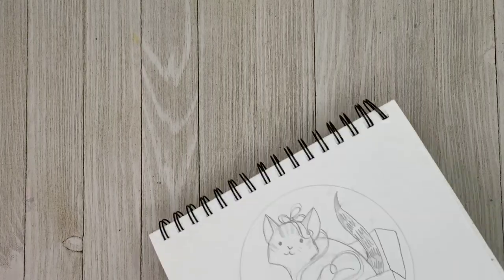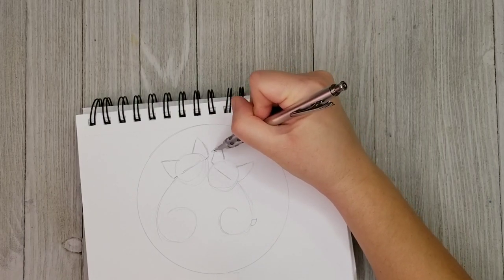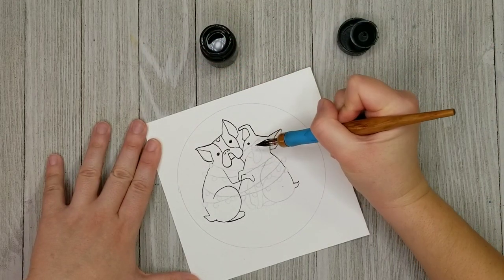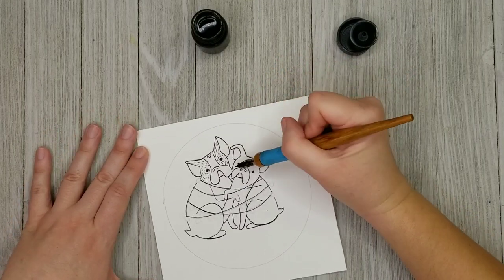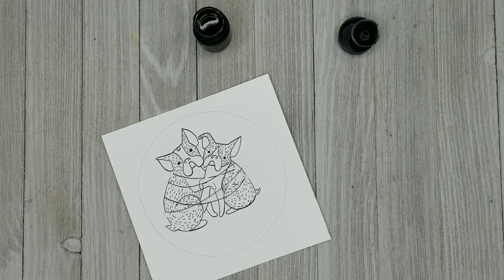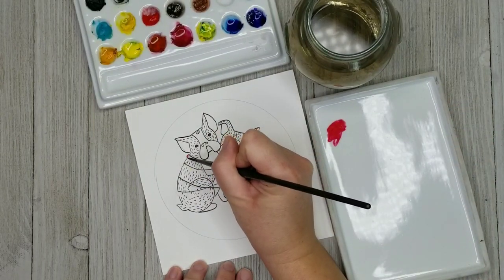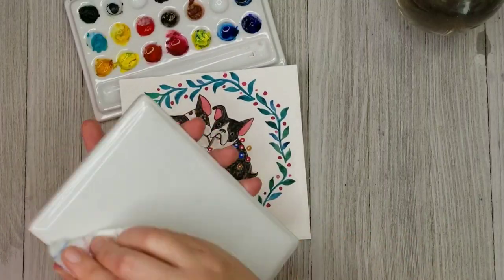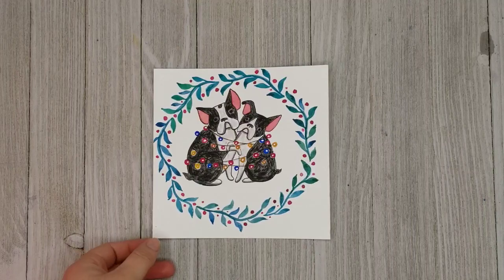Easy & Cute Pet Portrait - Handmade GIFT IDEA - Holiday Art Series - Day 9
This tutorial shows you how to easily draw and customize a cute pet portrait. But there is also a template available if you'd like!

This is a simple and sweet idea for a handmade gift for someone who loves their pet(s)! I find that I can create any cat or dog with this basic design by adding unique characteristics like ears, tail, body size, and markings.

The handmade wooden plein air / urban sketching palette

M. Graham Tube Watercolor Paint Cityscape 5-Color Set, 1/2-Ounce M. Graham & ... via @amazon

SOCIAL MEDIA!